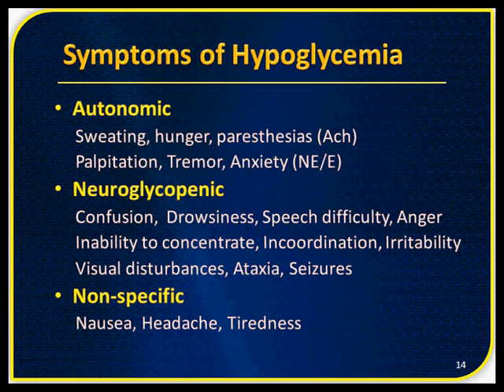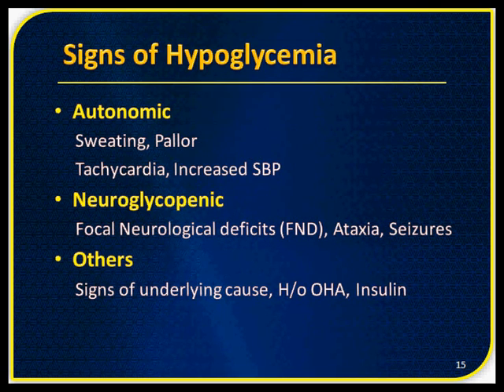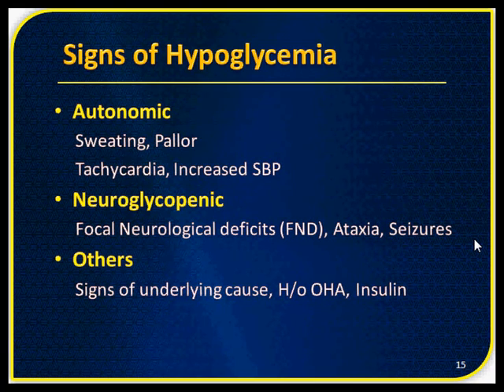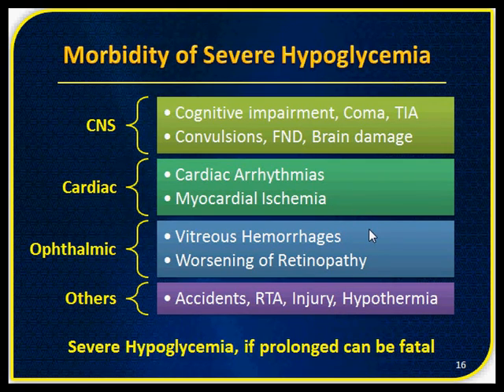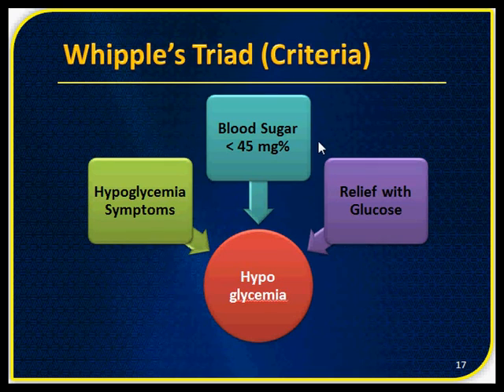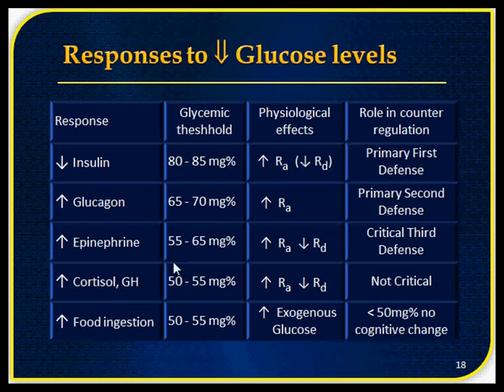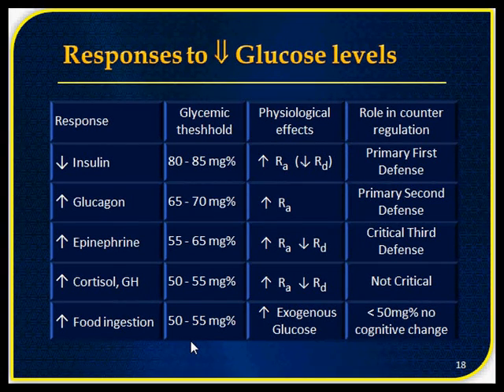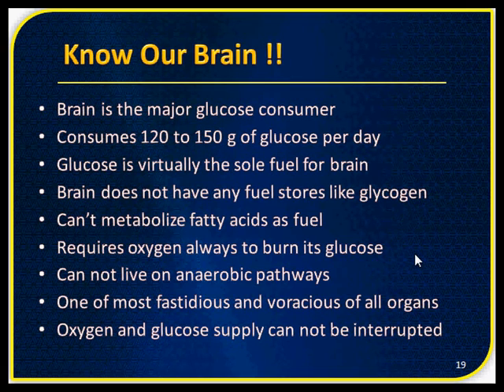hypoglycaemia 5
more presentations by the speaker available at drsarma.in